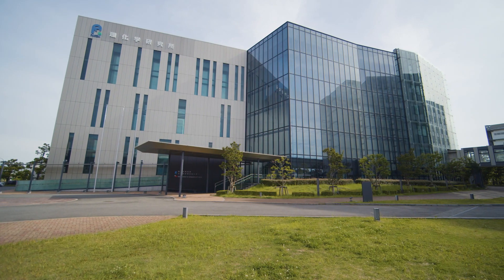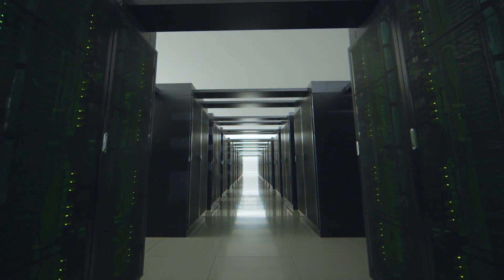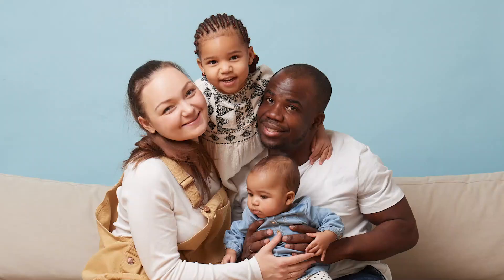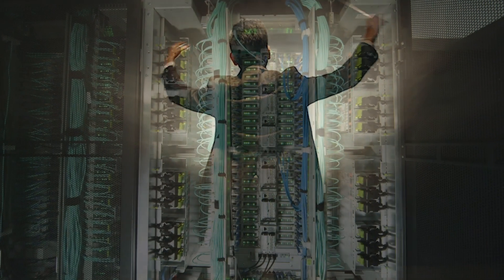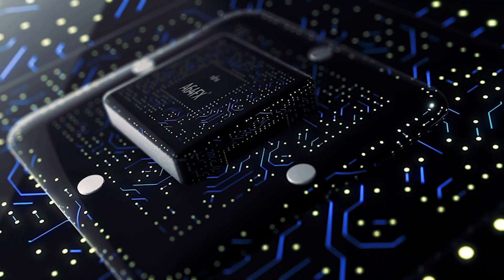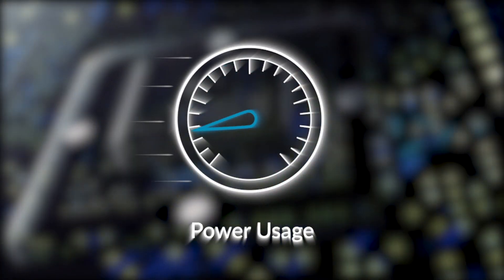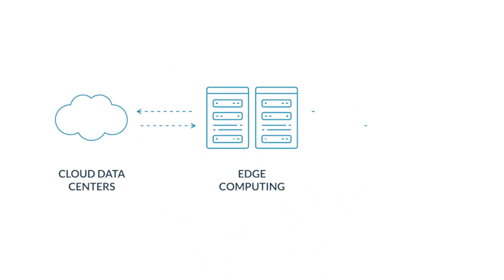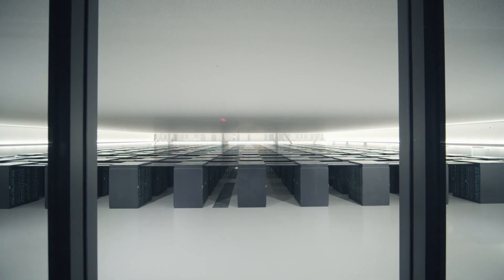The Computer of the Future: Made Possible by Arm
The soon-to-be-released Fugaku Supercomputer is set to advance humankind unlike any piece of technology that came before it. At the heart of this groundbreaking machine lies a next-generation Arm-based CPU — the Fujitsu A64FX. It's already opening up a world of possibilities across a number of areas, and it's all MadePossibleByArm.

(Photo of Fujitsu A64FX wafer courtesy of Dr. Ian Cutress,